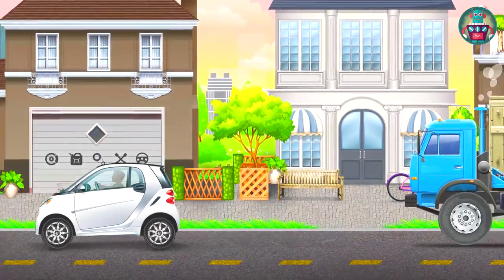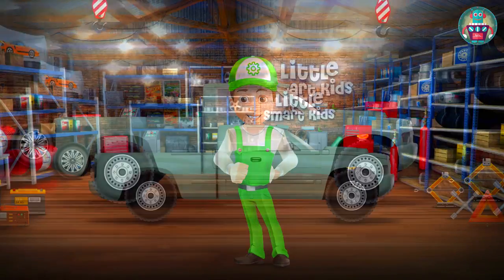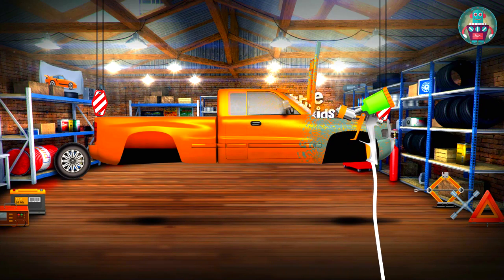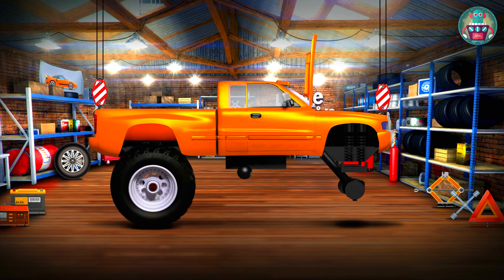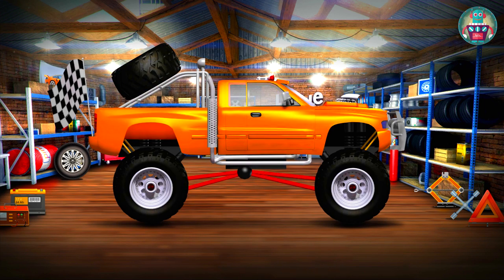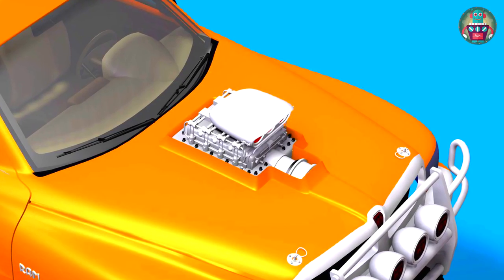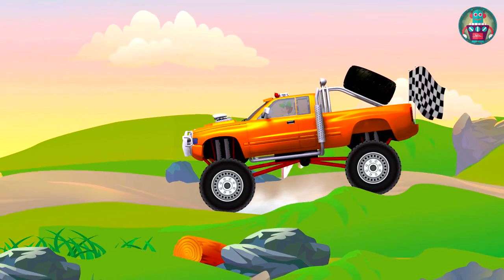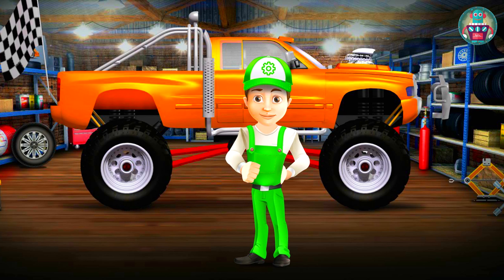Car kids youtube. Car paint repair. Big Car for kids. Car garage. Car wash games. Racing Cars games.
Today Handy-Andy is working hard in garage. He has a very interesting and difficult task. He is going to tell you about everything himself.
Hi my friends!!! Come inside!!!
Hello! I’m really busy today in garage. My friend took his old pickup to my garage, it’s hardly working. He wanted to hand over the car for scrap but I persuaded him to give it to me. I have one interesting idea – to make monster-truck! Yahoooo! Let’s start! First we should lift a car a bit with a hoist and take off the wheels. And then old brake discs with shock absorbers, we don’t need them no more. Open the hood and take out an engine with a hoist. Now let’s paint pickup bright orange color with special spray.
Wow!!! Look! Car looks like new one now!!!
While the car is getting dry after painting, we will find a new suspension – we need more powerful, we are going to put new big wheels on the pickup. Here is a suspension – fasten it with screws. Now wheels – first install back and then front wheels. Bottom strengthen the special suspension rails. At the back of the box, fasten the frame with spotlights. Install the exhaust pipe on the side of the body. Also, put a metal protection on the front bumper. Here is a super new engine. On the roof, establish the horns. On the rear bumper, fasten the boxes. Soooo, there are still spare tire - we set it on the frame at the rear.
Hooray!!! Our monster-truck is ready now! Look – it’s amazing! The engine is sooooo powerful! It is super-car!!! It is soooo high - that holes and any obstacles doesn’t really matter for it!!! Brrrrrrrrrrr!
I REALLY want to have a test drive! We are going to the road without asphalt. There are a lot of holes and stones. I’m sure we can do it! Let’s go! We are going up the hill so easy!!! Great!!!
Well done! We did great job for a short period!!! Turned an old pickup into a super monster-truck!!! Painted it with bright paint, changed the suspension, installed big wheels and changed the engine. Now we even can take part in racing!!! Do you like it? Ok. See you! Beep! Beep!